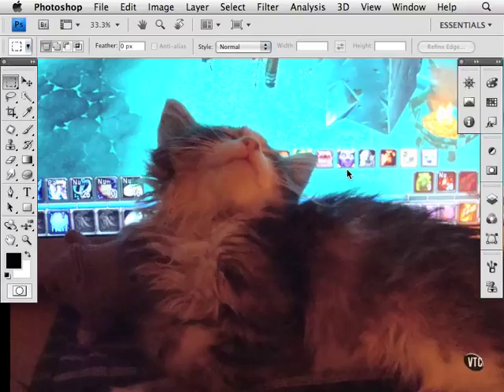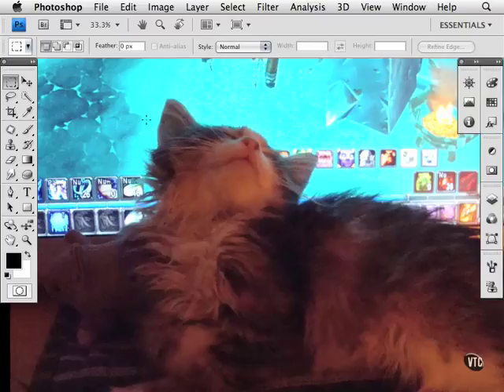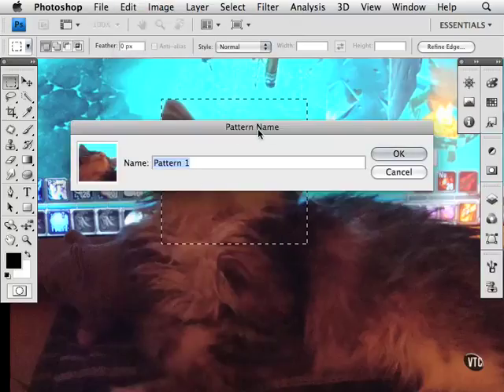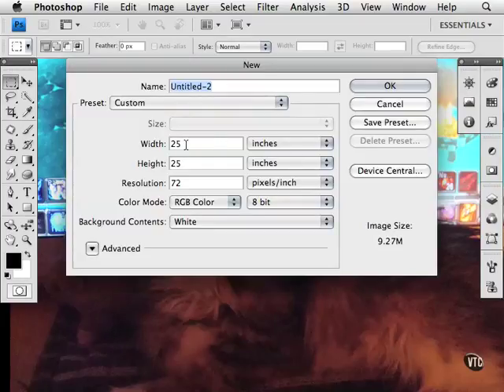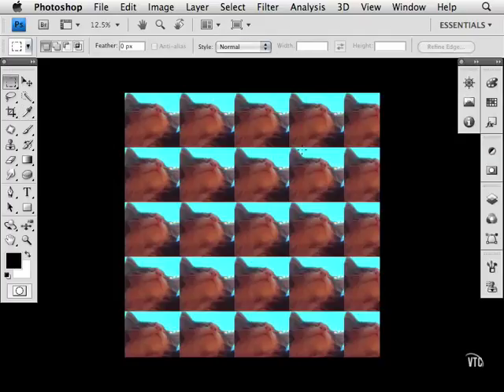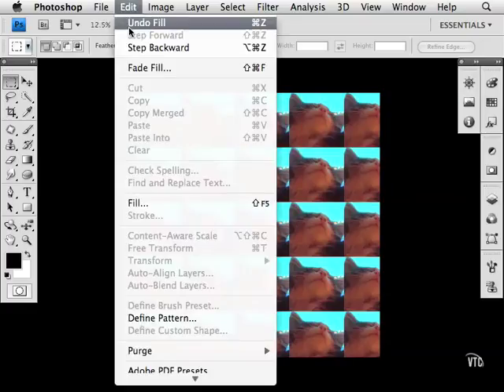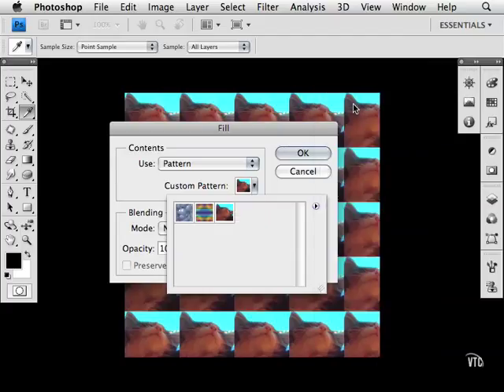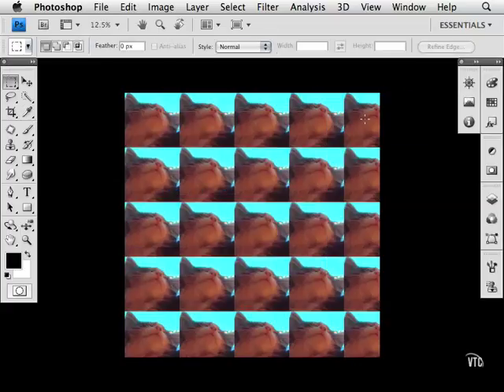15 05 Define Patterns